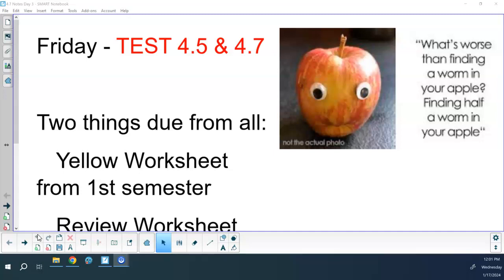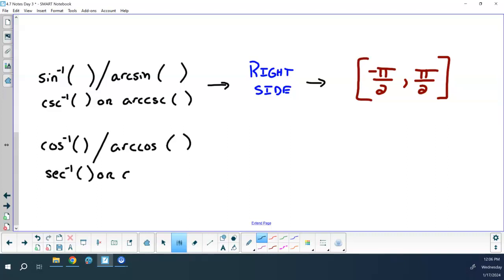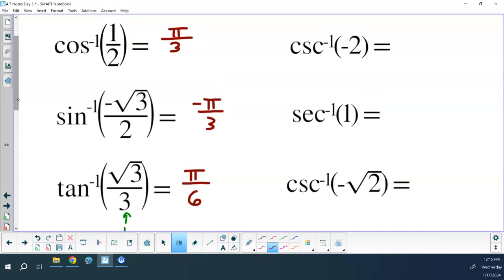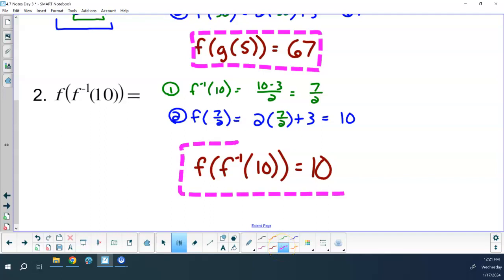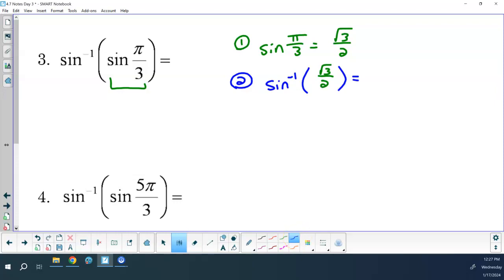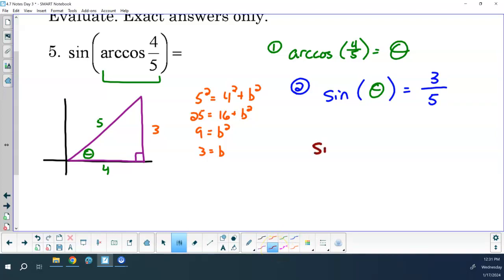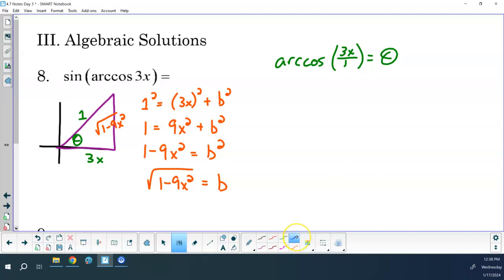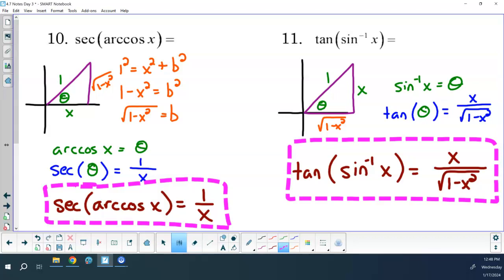Jan. 17 - 4.7 Notes Day Three